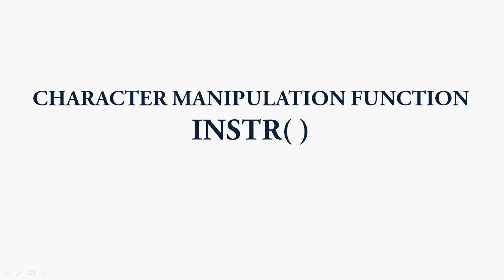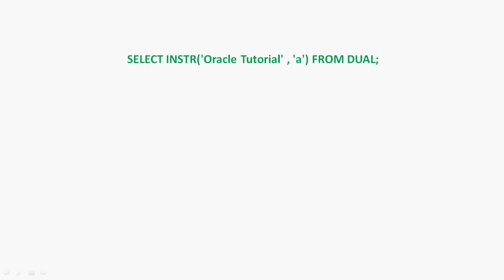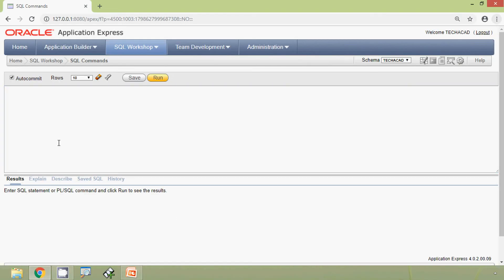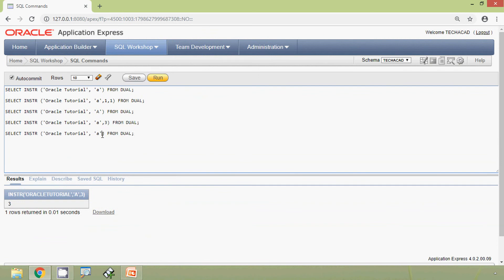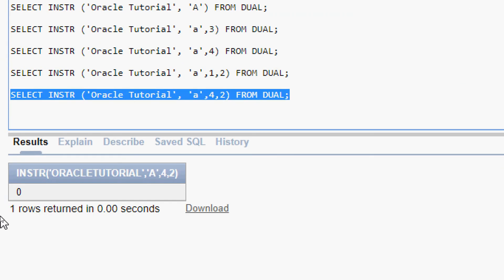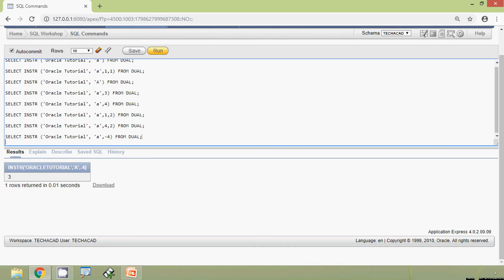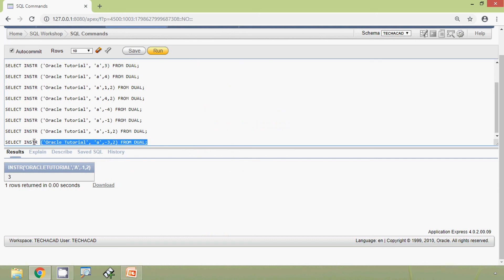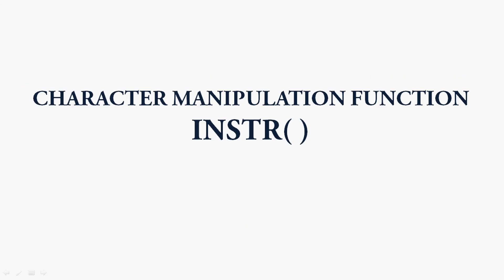Oracle Tutorial - Character Manipulation Function INSTR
Oracle Tutorials - Character Manipulation Function  INSTR()